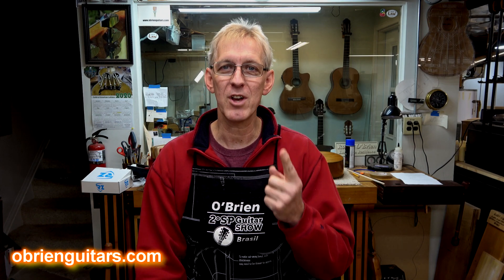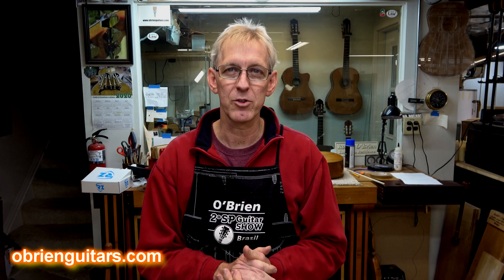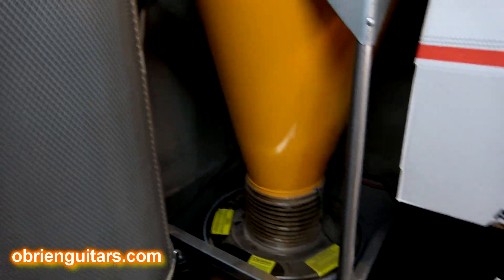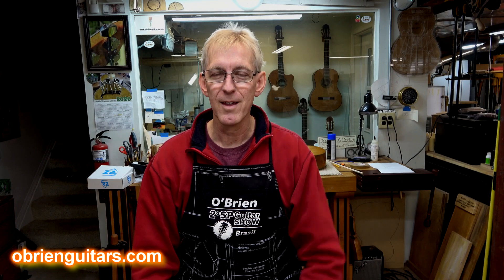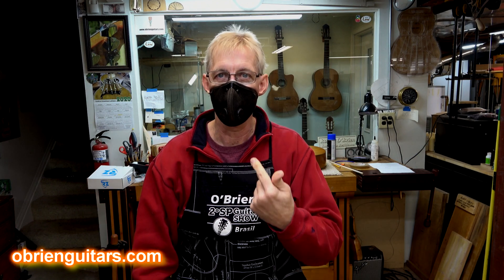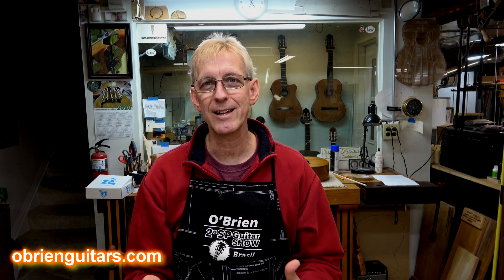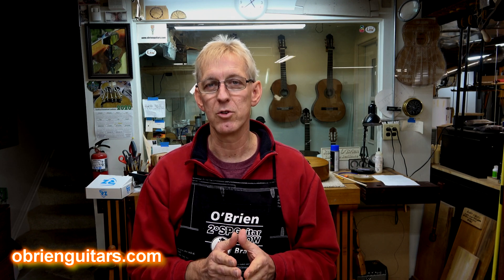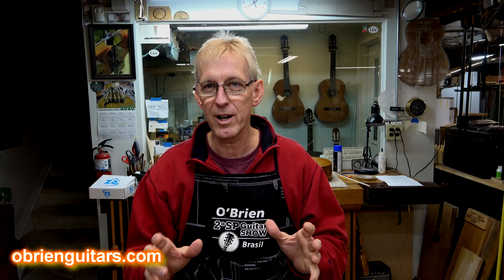3 ways to control dust in your shop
Luthier and Instructor, Robert O'Brien, discusses three ways to control dust in your shop.

🔸 Shop favorites
✦ Mask

✦ Saw blades
Thin kerf saw blade for cutting Spanish heel slots and bracing:

🔸 Brazilian treats
Cheese bread:
› Box of 8